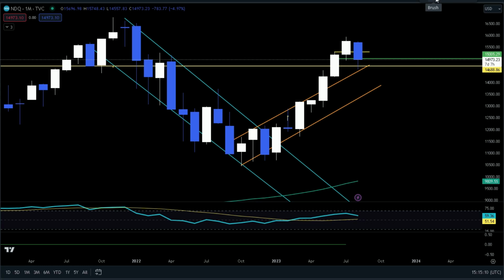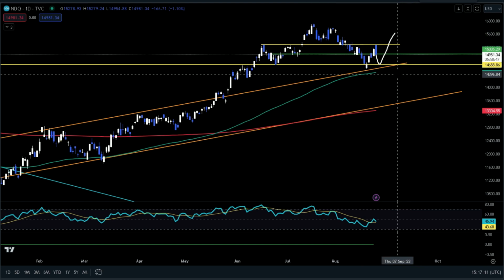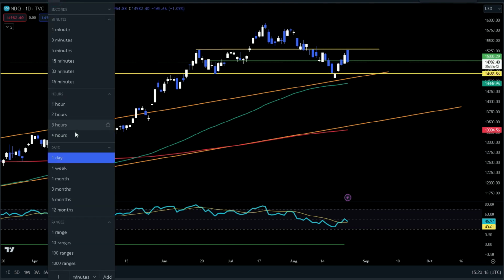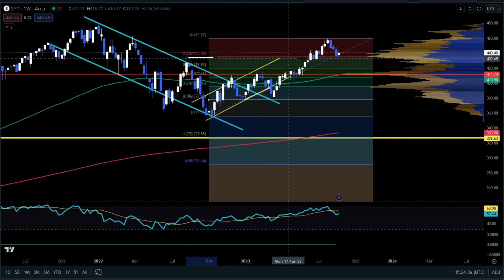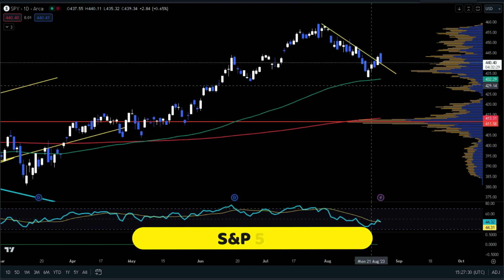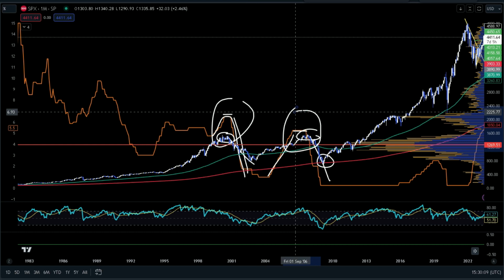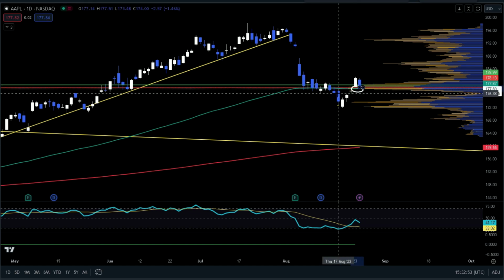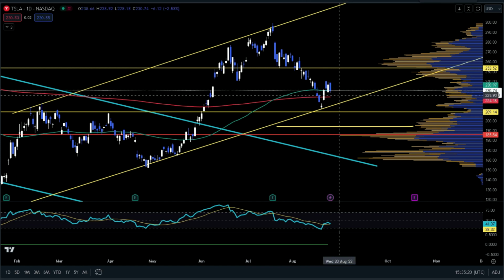NASDAQ 100 | BEARISH ENGULFING AFTER 7 MONTHS !!! MAJOR CRASH ??? SPY | SP500 | AAPL | TESLA STOCK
NASDAQ 100 ANALYSIS today shows that the market might be getting ready for this major move. This is a very important week for Nasdaq 100. We might be reaching critical Resistance areas.  Our Nasdaq 100 analysis today try to highlight key areas of support and resistance. This Nasdaq analysis is done using DAILY and 4H TF.

US Stock Market Update. Stock market update

Nasdaq 100 Technical Analysis

Nasdaq 100 was 15,030 today. Some people have Nasdaq 100 forecast of 10,000 points

This Nasdaq 100 analysis is the same for qqq stock also.
Nas100 analysis
This analysis is similar to US Stock Market Analysis

SPY is in major trouble as it was not able to hold above $400. Will SPY ETF show is a nice bounce next week ??
SPY has been of major interest to all investors and we saw a rejection on the SPY ETF recently from the $415
This is a simple SPY ETF Technical Analysis Today using Daily, 4H and Fib level

We talk about the possible bounce on the S&P500. In this SP500 technical analysis today we try to explore if any bounce can happen soon. We also share a possible trade on the S&P500. S&P500 is struggling around 4,000 points

We also share our SP500 forecast.

This SP500 technical analysis also has the Fib levels.

We also explore the VIX Index and its effect on SP500

In the last we touch on the VIX Index also as it is very important

DYOR and NFA

Will AAPL stock continue to PUMP further? In our apple stock analysis today we try to explore the possible support and resistance areas. In this Apple stock analysis today we try to cover various time frames. Some analyst have an Apple stock prediction of $200.

Apple stock news is not that great as the demand for iPhone 14 starts to reduce. Apple stock price was at $188 today.

TESLA STOCK Pumped a lot in the past few weeks after good financial results. Our TESLA stock analysis today is showing that we are reaching this critical price level. TSLA stock saw a dump recently and Tesla stock price crashed to 52 week low of $101.

We present a very quick TSLA stock analysis that is easy to understand for everyone.

Many people are giving a tesla stock prediction of $100 for this year and there is no doubt that this is possible.

Kindly DYOR before investing. I'm a long term investor so I'm not selling anything right now. Please take decision based on your own analysis and strategy. This is a risky stock

Chapters:
00:00 Introduction
00:19 NASDAQ 100 TECHNICAL CHART ANALYSIS TODAY
04:06 SPY ETF TECHNICAL CHART ANALYSIS TODAY
07:05 SP500 TECHNICAL CHART ANALYSIS TODAY
07:55 SP500 VS US FED INTEREST RATE
09:47 US MARKET HEATMAPS
10:19 Apple Stock Analysis TODAY
11:55 TESLA Stock Analysis TODAY